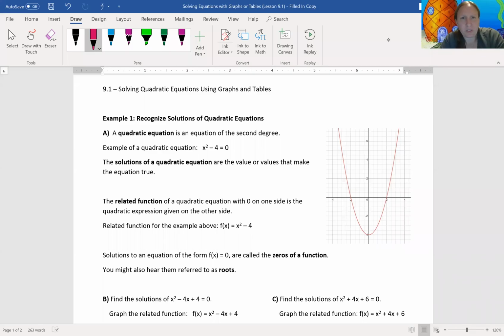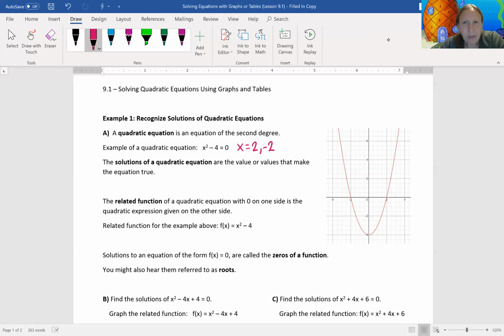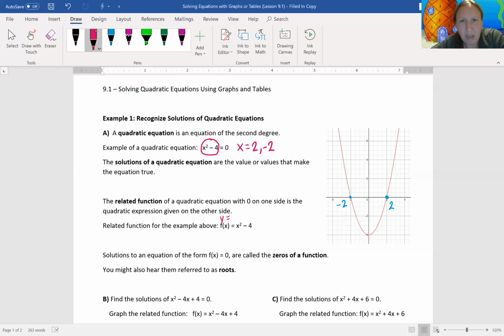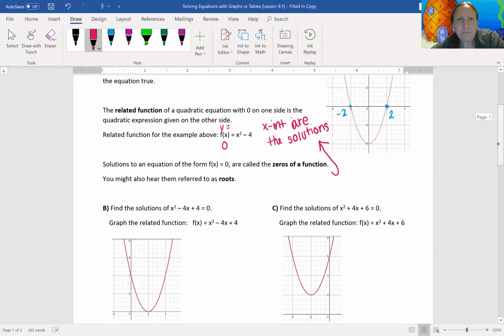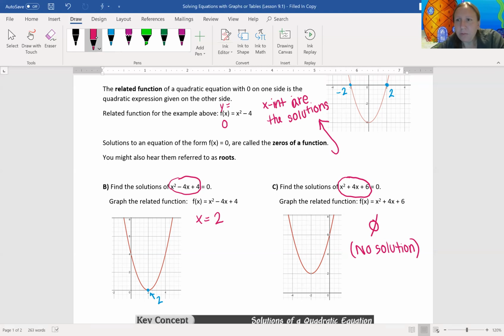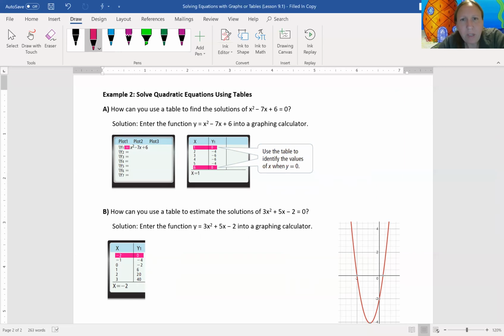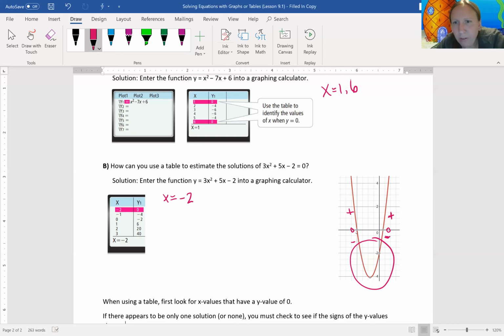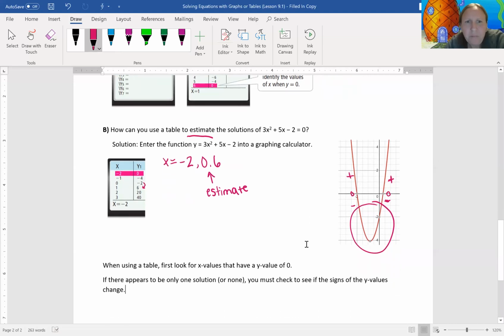Solving Quadratic Equations Using Graphs and Tables